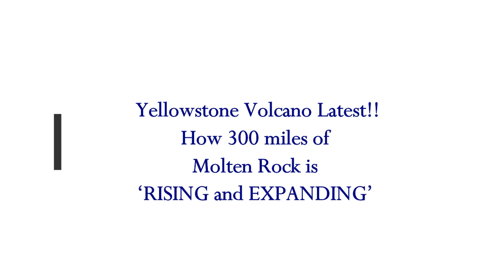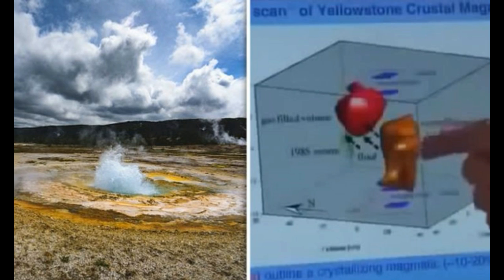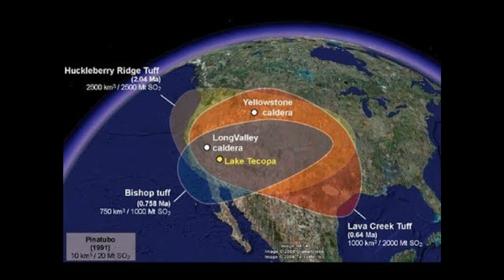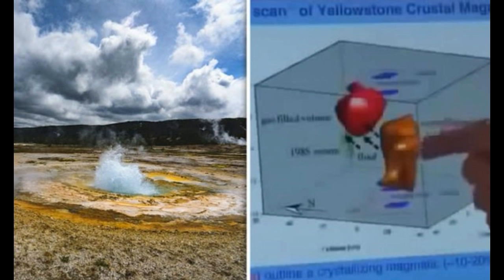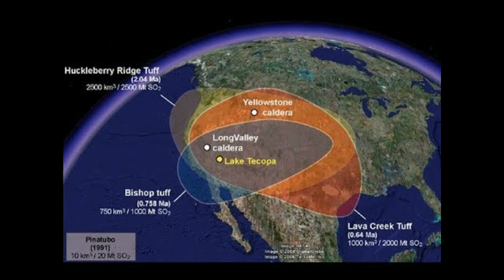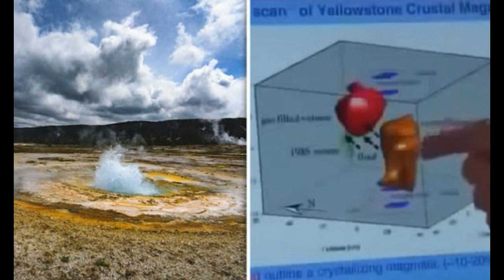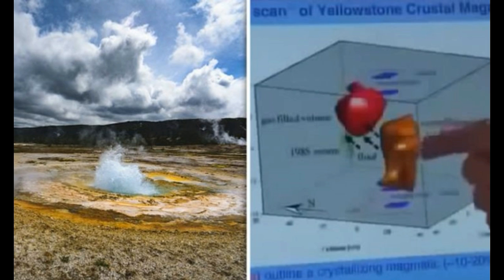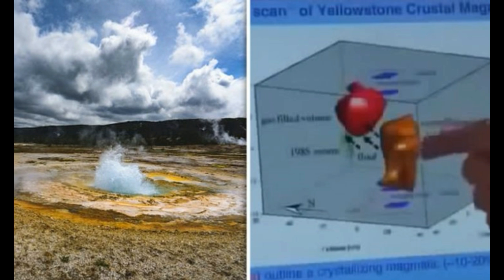Yellowstone Volcano Update! Molten Rock is ‘RISING and EXPANDING’ 300 Miles Under Caldera!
Jan 4th 2019 Latest! Yellowstone volcano: How 300 miles of molten rock is ‘RISING and EXPANDING’
3)  Music -Golet's slaves - Filmora music